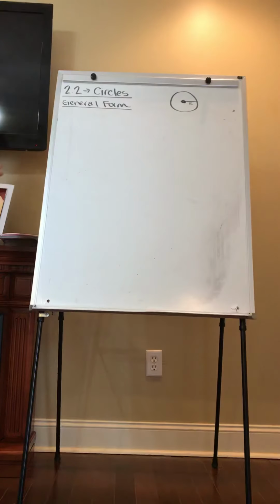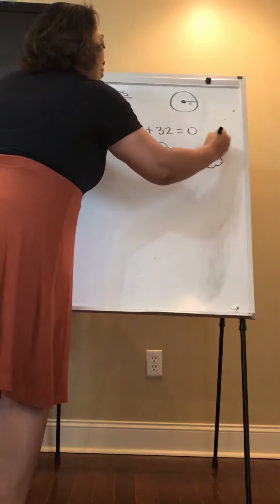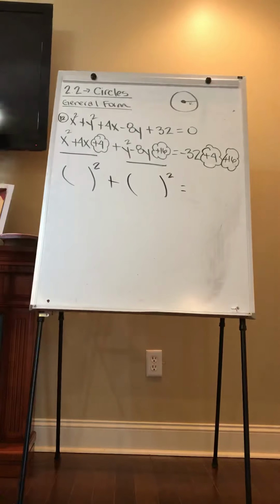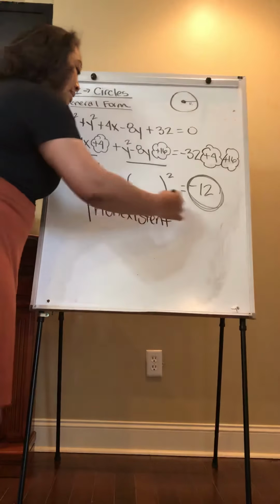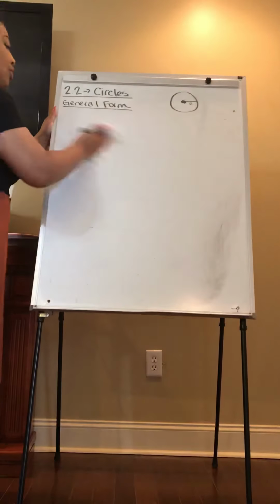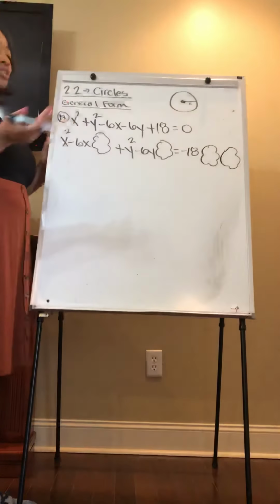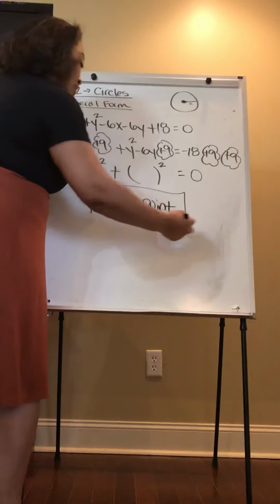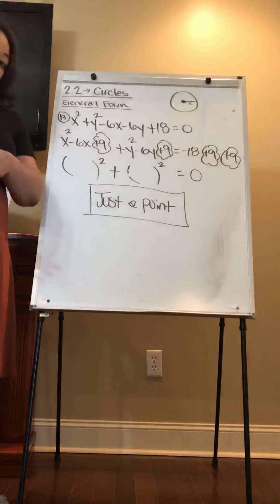College Algebra Section 2.2 Part 3